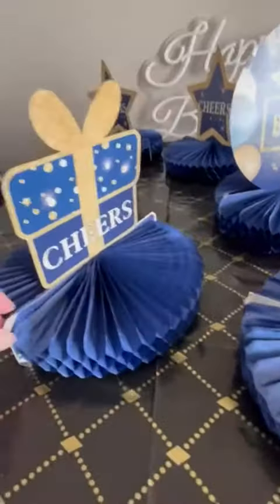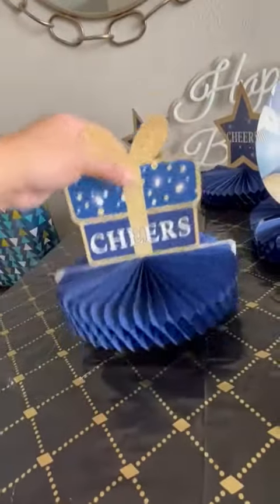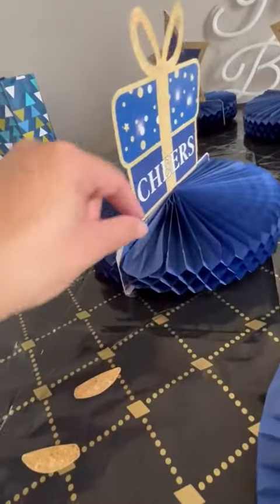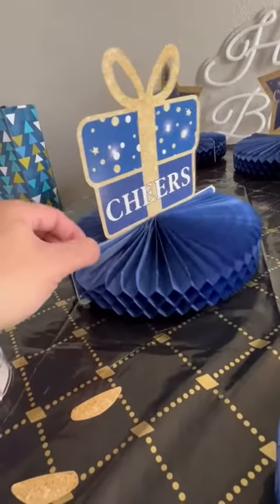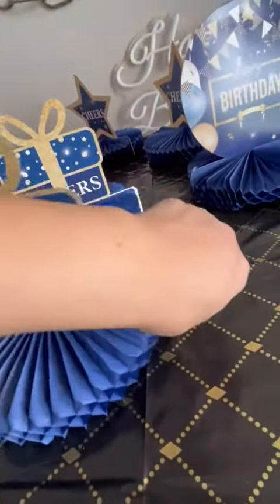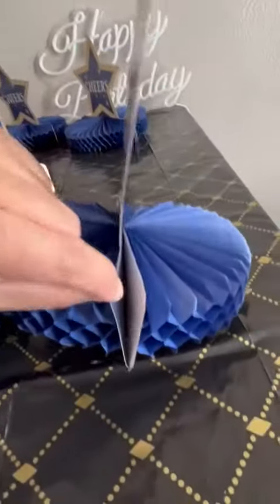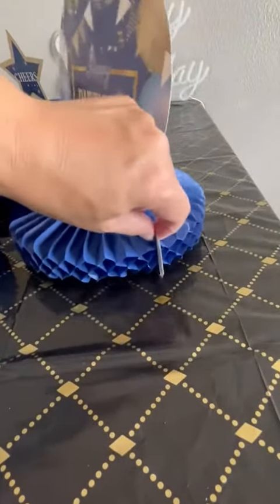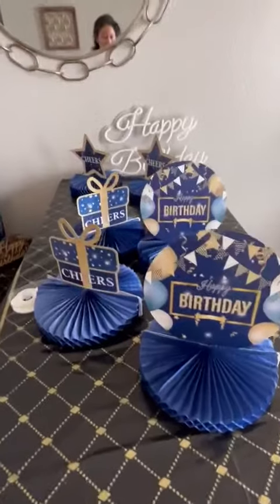Tuoyi 3 Pieces Birthday Party Decorations Dark Blue Birthday Centerpieces Review, Nice decorations b